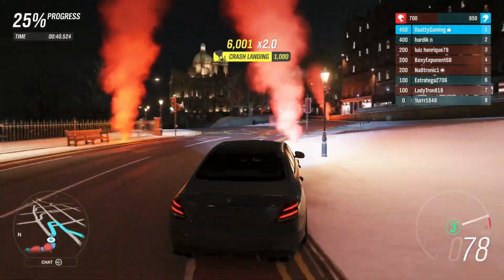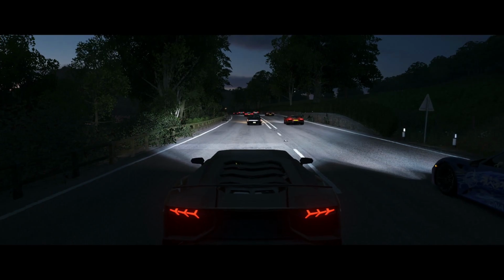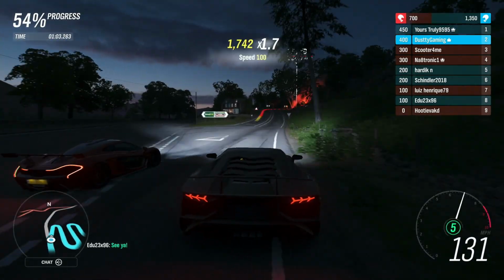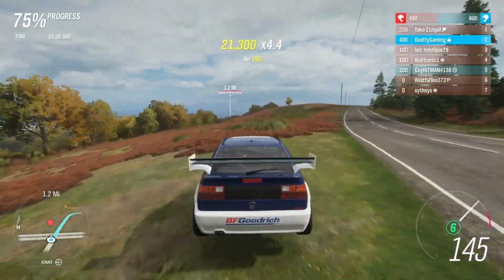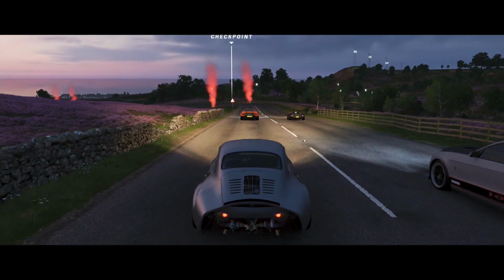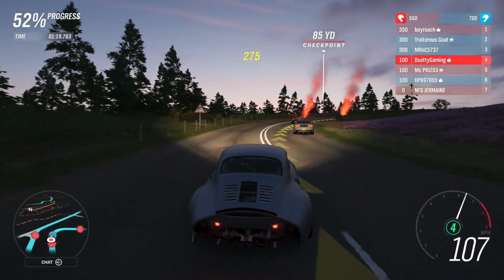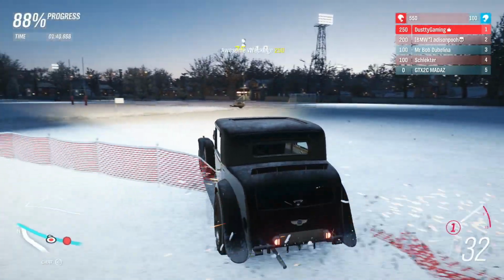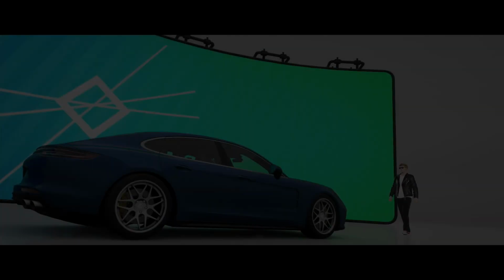More sweaty rammers - Forza Horizon 4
In this Forza Horizon 4 gameplay, I take different vehicles and see how they stack up in online racing. Enjoy!